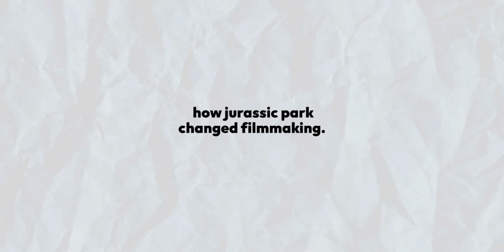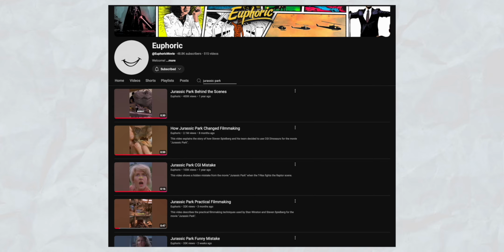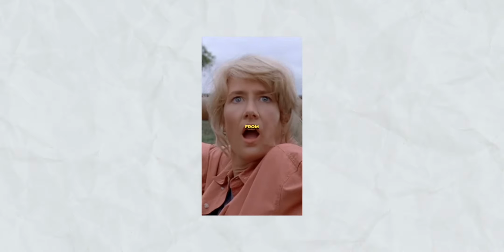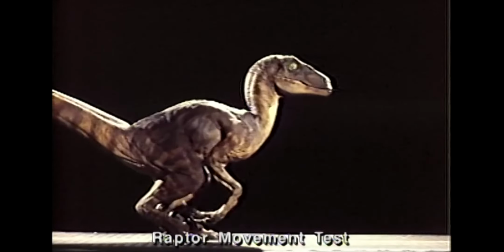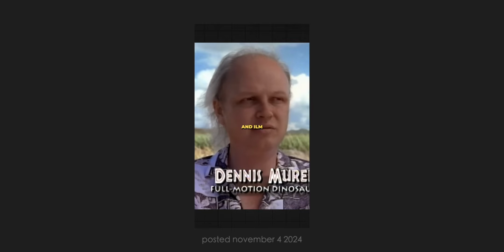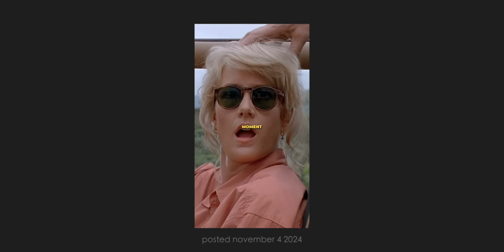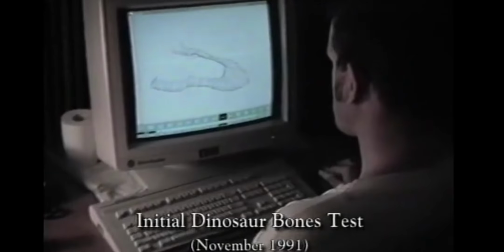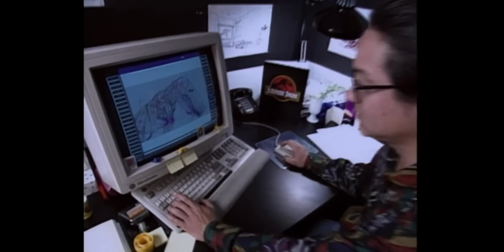How Jurassic Park Changed Filmmaking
This video explains the entire history of how the movie "Jurassic Park" was made. And the behind the scenes stories and techniques used to achieve the visual effects. It explains the whole story. From director Steven Spielberg all the way to animator Steve "Spaz" Williams.